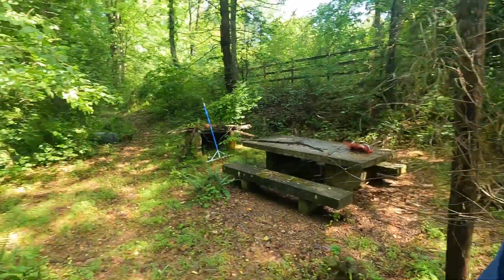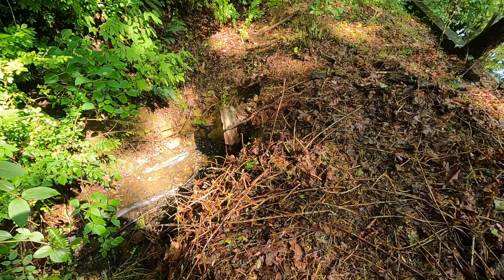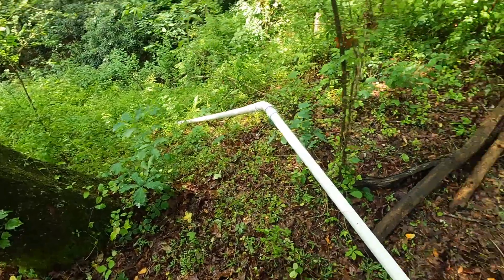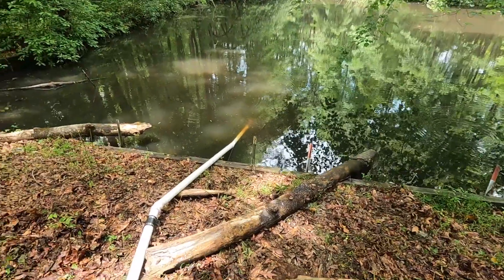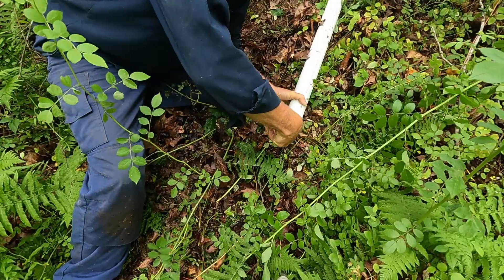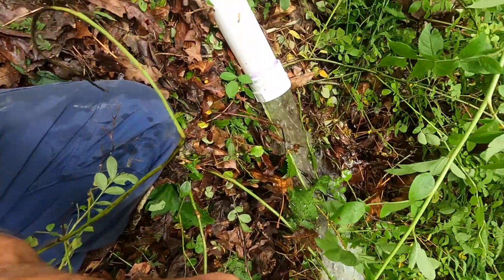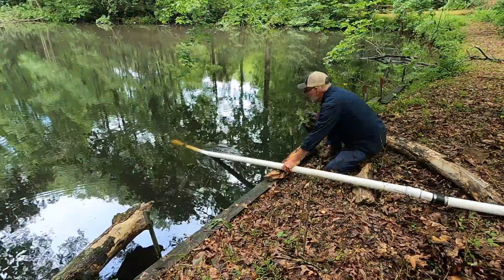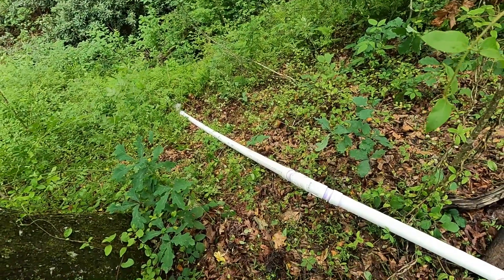Pond Siphon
How I built a pond siphon from PVC pipe and fittings